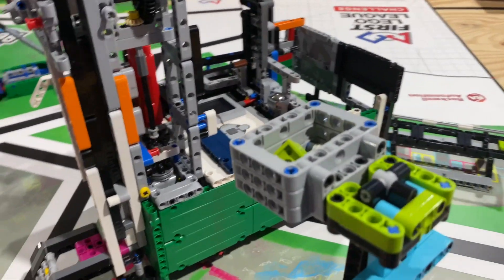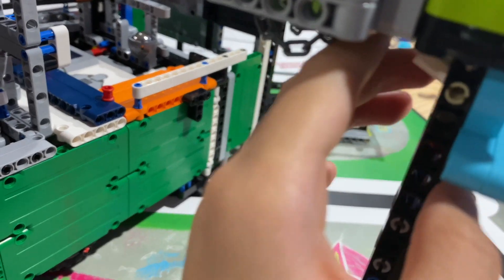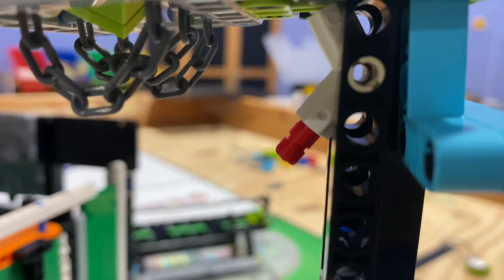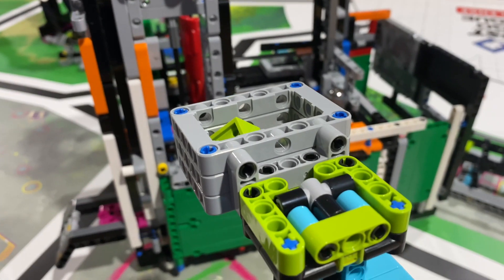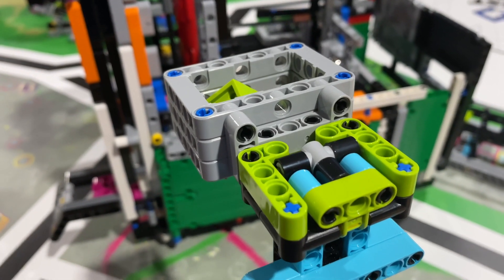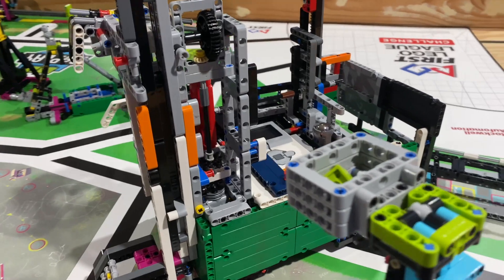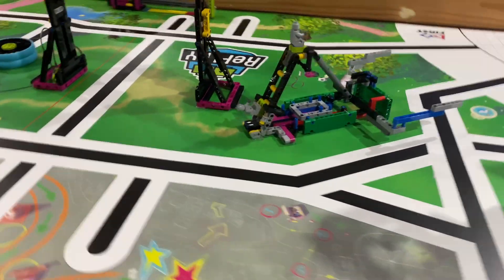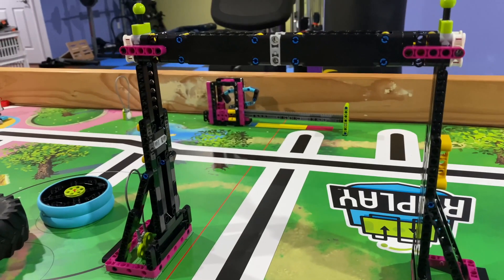FLL RePLAY - Run 1 - 140 Points - Basketball, Boccia, Weight Machine, Cell Phone